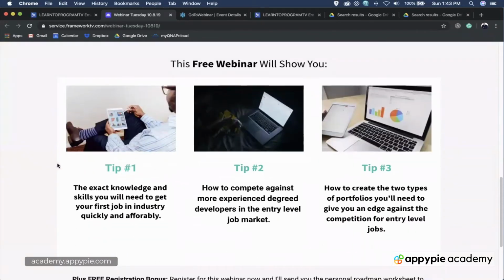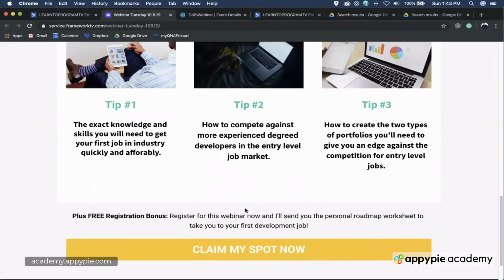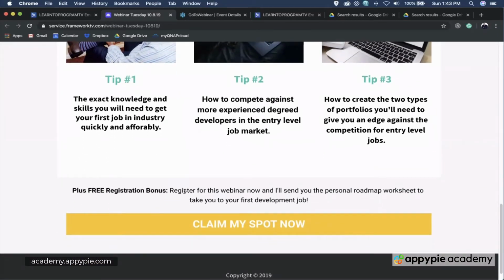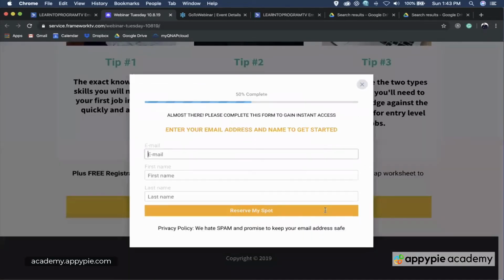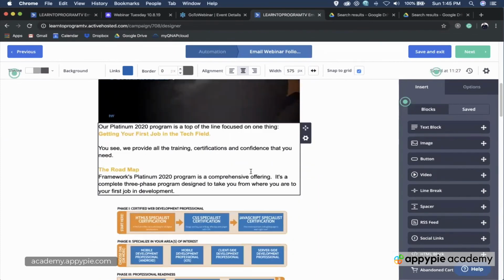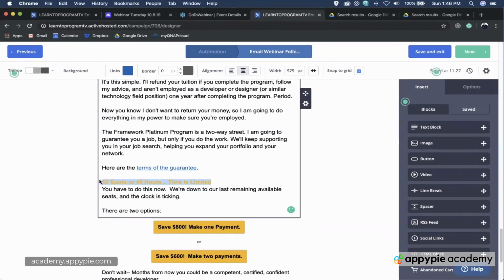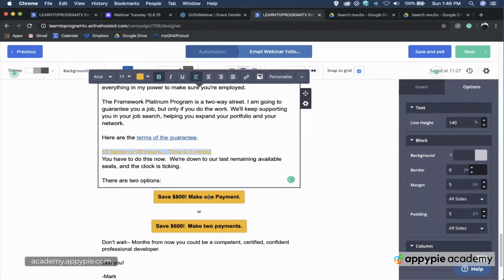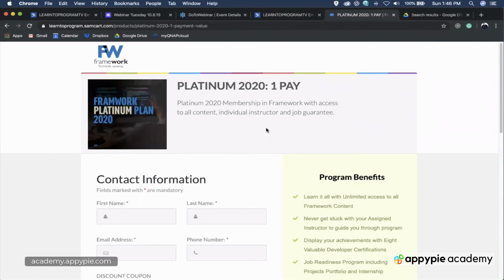Overview of the webinar process: Lesson 01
Overview of the webinar process: Lesson 01 - Are you looking for a different way to market your business that has the potential to generate more leads and sales? In this video tutorial, we will show you how webinars help you to connect with a wider audience and promote your business. Watch our video lecturers and learn about the webinar marking and its working mechanism in a very easy and understandable way.